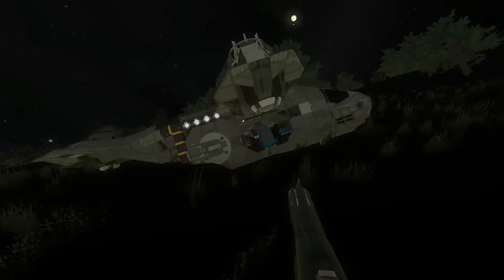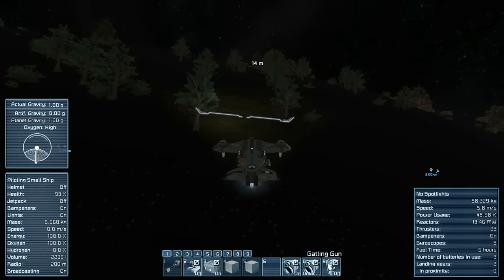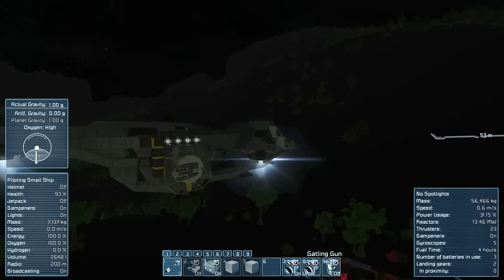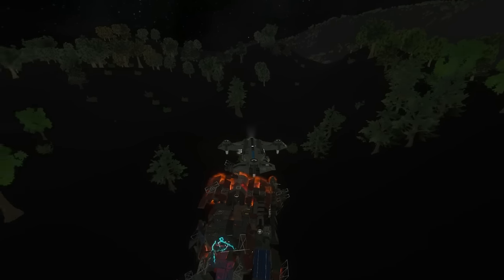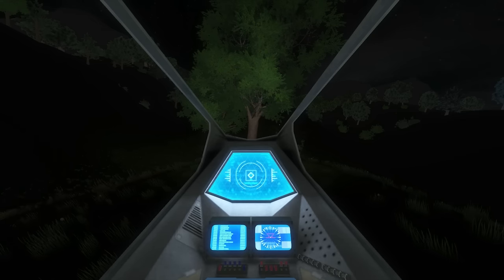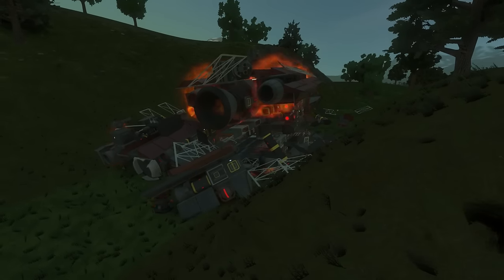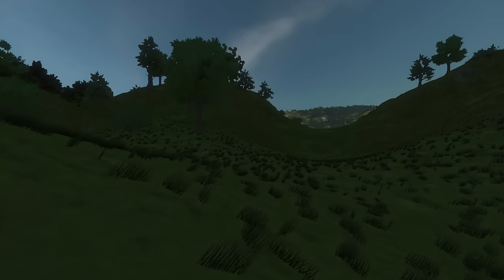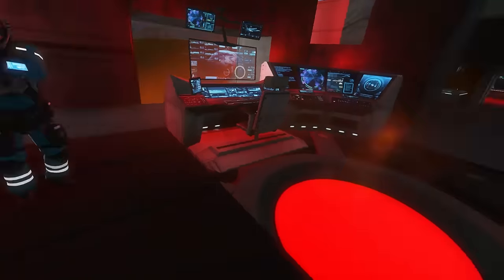Space Engineers | Planet Wars - Ep 3 | SURVIVOR!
Jack repairs "The Raven" and finds he is not alone..

🎶 Music Tracks